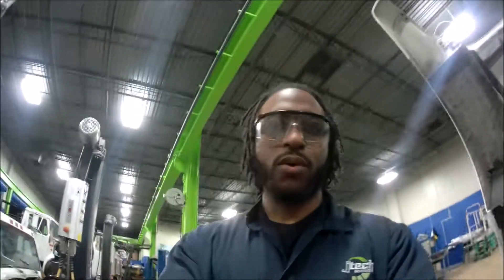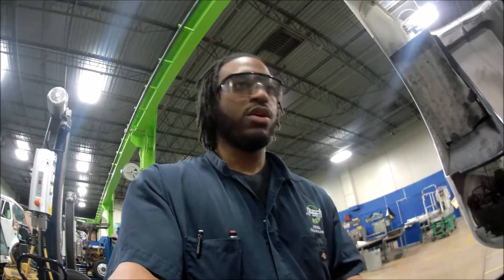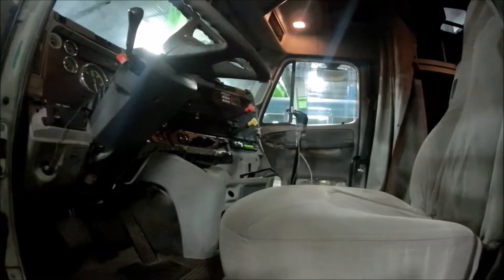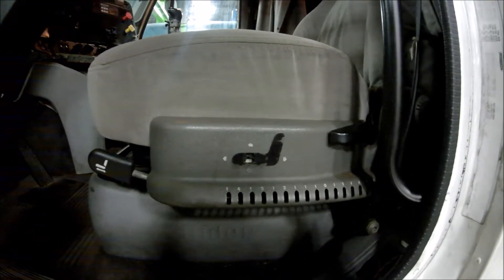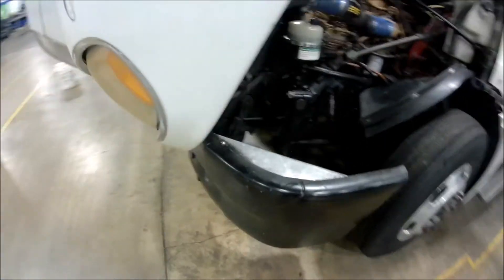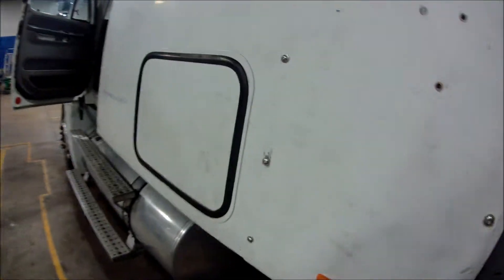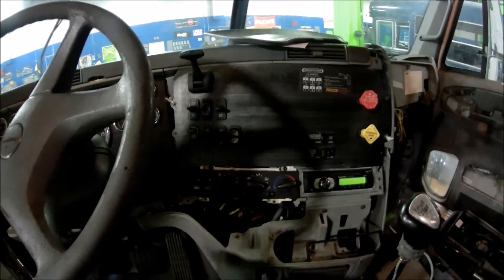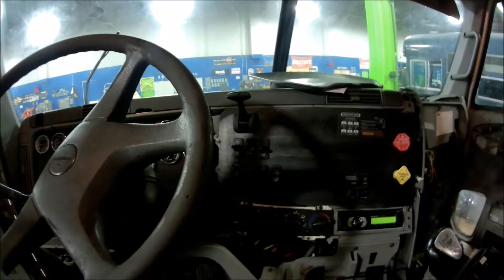PMI (Preventative Maintenance Inspection) Cab and Hood Inspection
Cab and hood inspection demo.